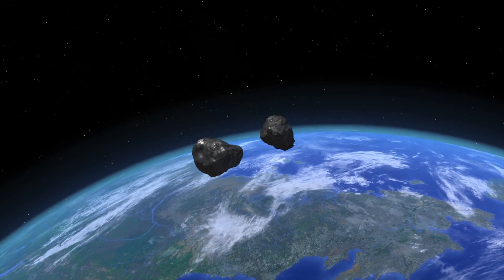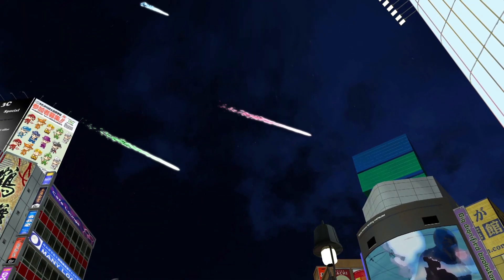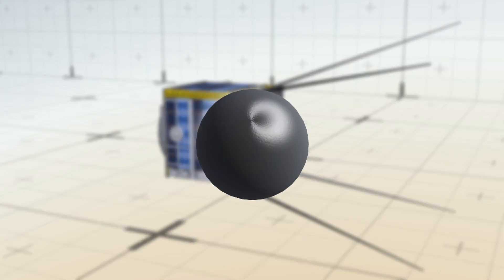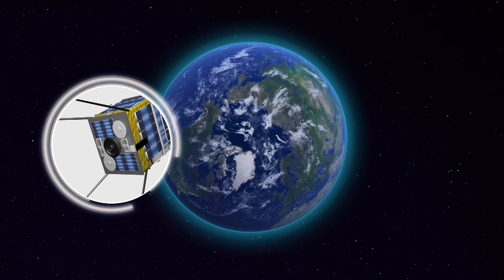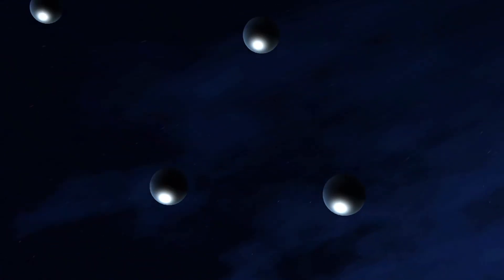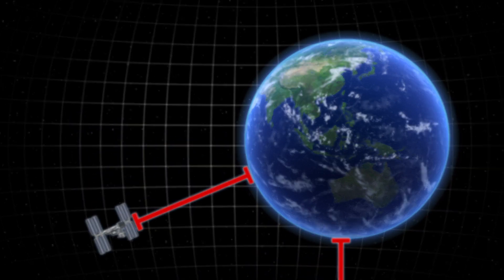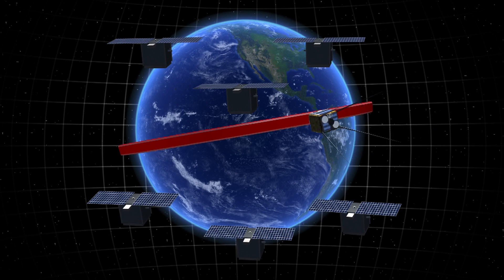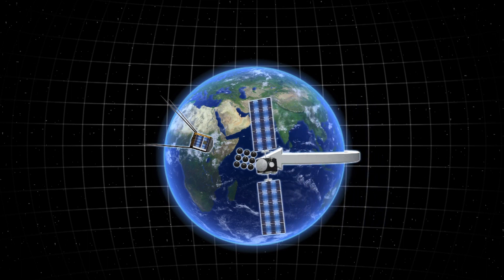Startup to offer man-made shooting star shows